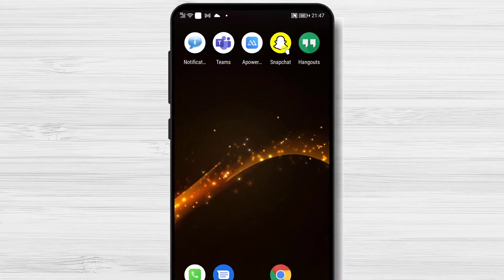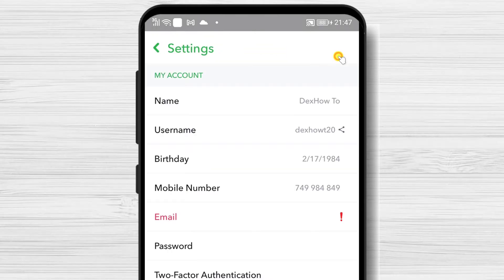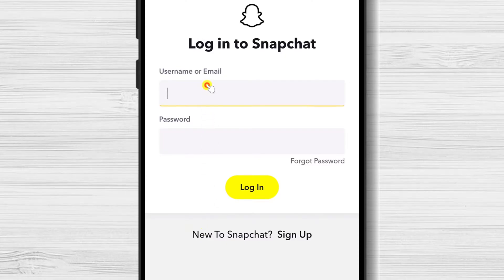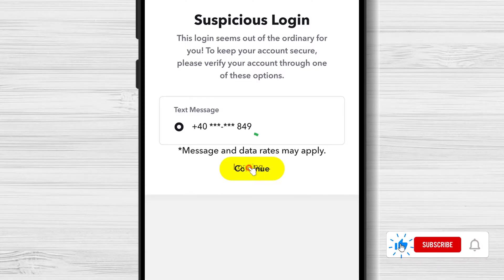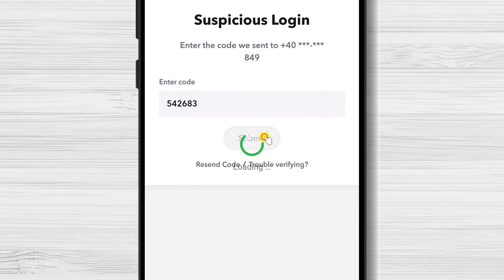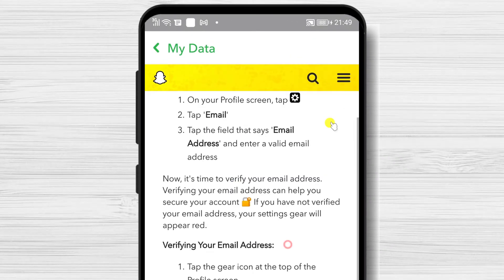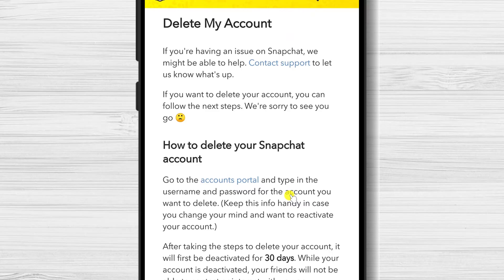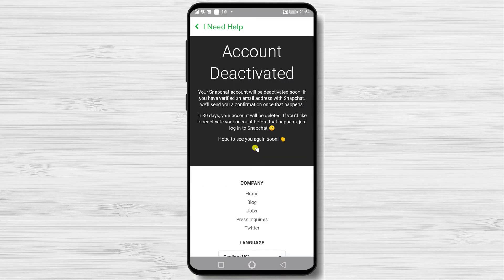How to Delete Snapchat Account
If you're unhappy with your Snapchat account and want to delete it, then this guide will help you do just that! In this guide, we'll show you how to delete your Snapchat account securely and without any problems.

If you're ever feeling frustrated with your Snapchat account or just want to delete it for good, then this guide is for you! We'll walk you through the entire process of deleting your Snapchat account, from start to finish. So if you're ready to get rid of your Snapchat account, this is the guide for you!

Learn on this tutorial How to Delete Snapchat Account.